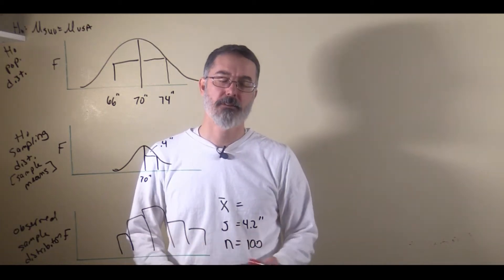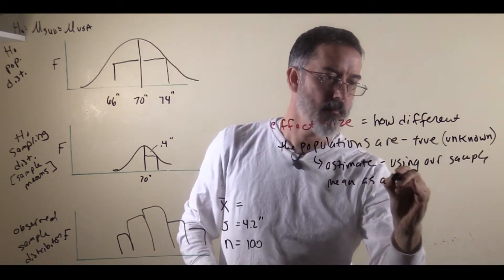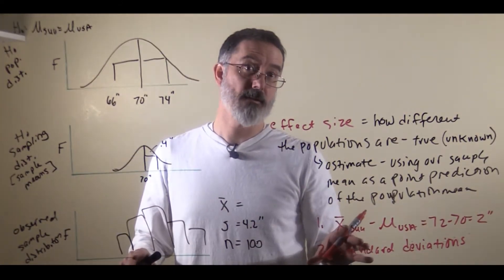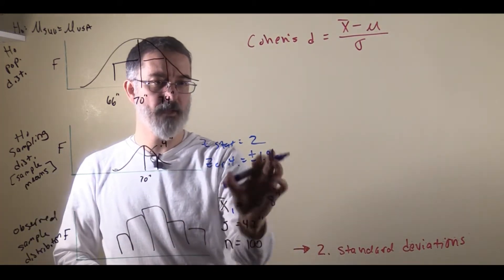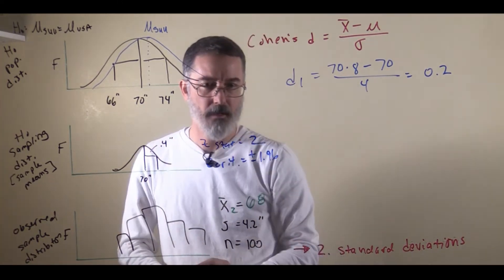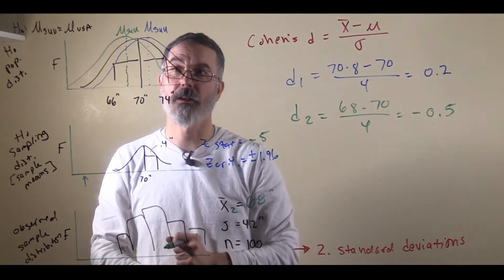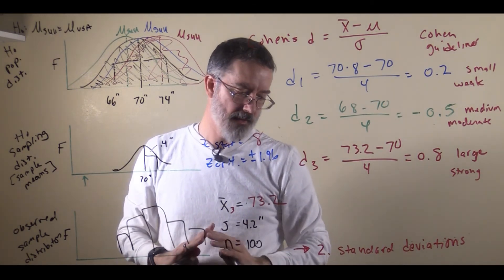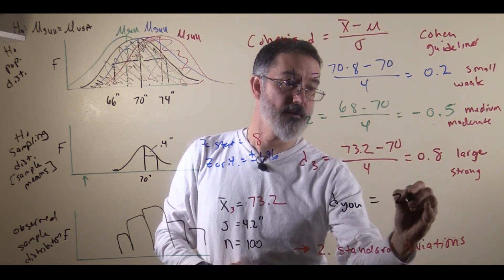video 7.4. effect size: Cohen's d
closed captioning text:
When researchers are doing their study, what they are interested in is what is going on up at the population level. For our for a research hypothesis that SUU men are taller than American men that hypothesis is about what is going on up here at the population level. If SUU you men are taller than American men, ideally the researcher would want to know how much taller they are. The difference between the population of SUU men and American men up the population level that is the effect size. The effect size is how different the populations are.

So, if SUU men aren't exactly as tall as American men, then there is a true difference out there. Researchers usually don't know that true a value though. So, usually that is unknown. In fact, if you knew that difference, usually you wouldn't even need to do your research, because our research is really often about whether or not they are exactly the same, rather than how different they are. So, we usually don't know the real difference between SUU men's heights and American men's heights,

But, what we can do is we can we can estimate the difference in their heights. And we do that by using our sample mean as a point prediction [point estimate] of a population the population mean. That is, we use our sample mean as our best guess at the population mean of SUU students. And when we have this estimate then we could calculate the effect size.

And one way we could calculate the effect size is we could subtract the population mean from SUU mean. For example, with population mean of 70, if our sample mean is 72, then 72 - 70 would be 2 inches. In that case, our best guess given a sample mean of 72 is that SUU students are two inches taller than American men. So, this is an effect size in the original units that you are measuring.

A more common way of calculating effect size is in units of standard deviations. And they are--in brief what we would do--is we would figure out how many standard deviations our observed sample mean is on the population's distribution. For this particular example, this one works pretty well because two inches taller is a really meaningful unit. In practice, though, we use a lot of different kind of variables. So, if we were measuring extraversion and comparing men and women, if we said that the difference is 2, that is actually not very interpretable because what is a difference of 2 mean for extroverted? So, it is more common in statistics to calculate an effect size in these units of standard deviation. That is what we will talk about for a little bit now.

To calculate effect size in units of standard deviations you use a formula to calculate what's called Cohen's d. Cohen is a guy, Jacob Cohen. and the formula here is ... put your sample mean in, and now we are calculating the z-score of our sample mean on this distribution. So, we need the mean of this distribution, divided by the standard deviation of this distribution. This is just going to tell us how many standard deviations our sample mean is away from the population mean. We are going to use our sample mean as our best guess at the population mean for SUU students Let's go through some examples of calculating Cohen's d effect size.

Let's say our first sample we consider, we do our study and the mean height of our sample of 100 SUU students is 70.8 inches. First off, you only calculate effect size if you reject the null hypothesis. and in this case our sample on this distribution would be 2 standard deviations over, so you would get a Z statistic equal to 2. This is a Z test, so you might recall that the Z critical values are always going to be + or -1.96. Our observed sample mean is 2 standard deviations over, which is beyond the Z critical, so we would reject the null hypothesis, and decide SUU students aren't the same height as American men. We reject the null hypothesis.

Now, we want to figure out how much taller are SUU students compared to American men. If we just kept it in the original units, we would say SUU students are .8 inches taller, but if we want to calculate Cohen's d, I will call this d-sub-1 to refer to this first sample, I will put the sample mean in, 70.8, put the population mean in, 70, population standard deviation is 4, and here you get a Cohen's d equal to 0.2. So, using our sample as our best guess at the population mean, our guess is that the population of SUU students is .2 standard deviations taller than American men. We could actually even draw that on here. So, if this is 1 standard deviation, half so that is we are guessing where SUU students mean height is. They would look something like this. And this is our best guess at the height of SUU men if Cohen's d is .2. Notice, with Cohen's d equal to .2, these two distributions are still largely overlapping. There is just a small little shift in how different they are from one another.